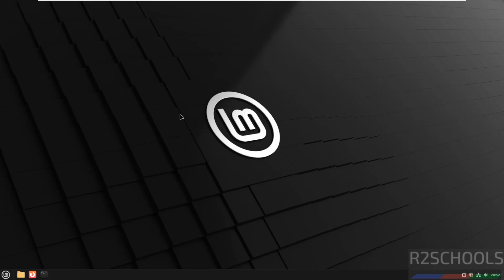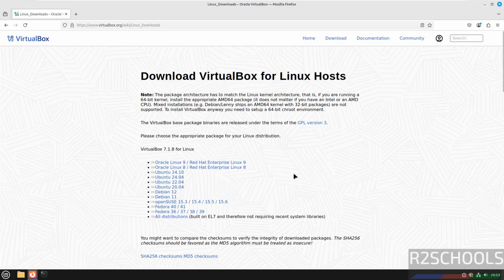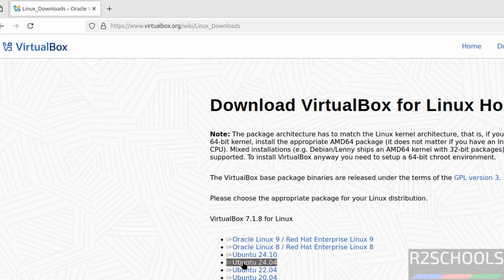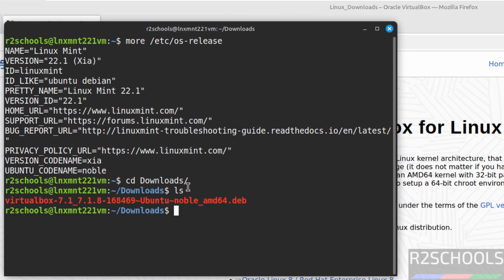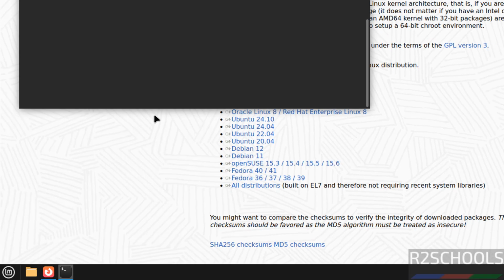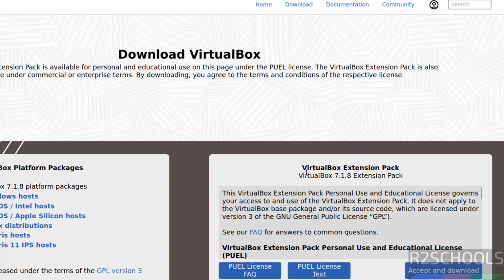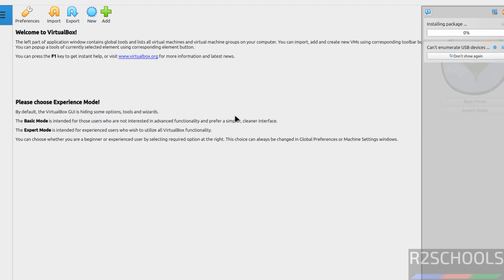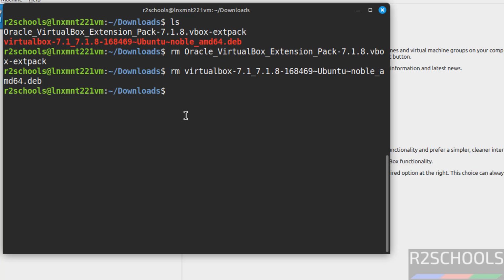How to Install VirtualBox 7.1.8 on LinuxMint 22.1 step bys tep guide | Extension Pack | 2025 Updated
In this detailed tutorial, we'll guide you through the step-by-step process of installing VirtualBox 7.1.8 on LinuxMint 22. VirtualBox is a powerful open-source virtualization tool that enables you to run multiple operating systems simultaneously on your LinuxMint system.

What You'll Learn:

System Preparation
Downloading and Installing VirtualBox 7.1.8
Post-Installation Steps
Installing the VirtualBox Extension Pack